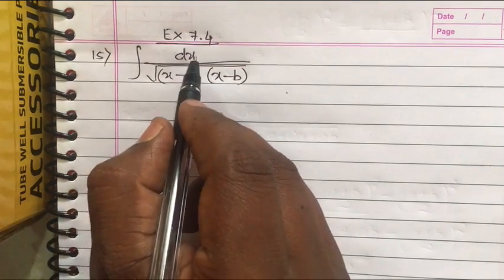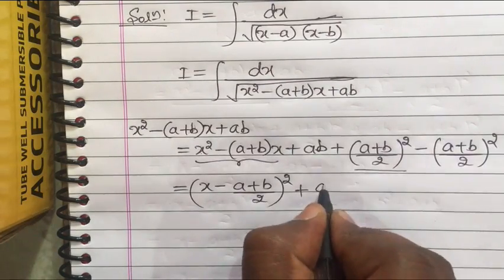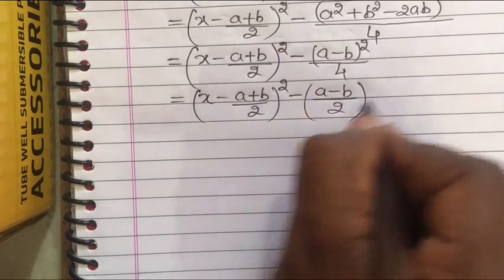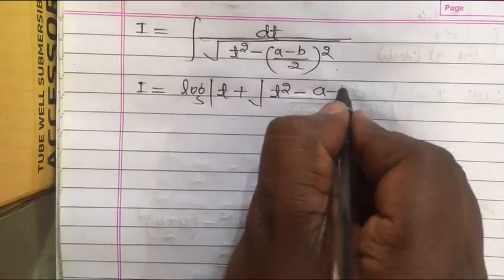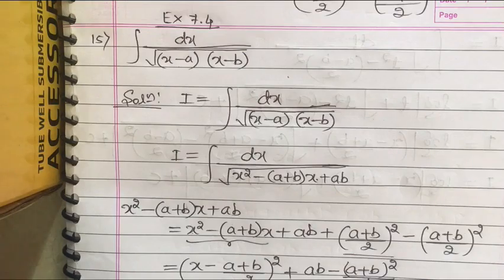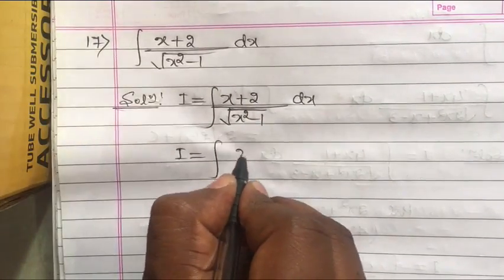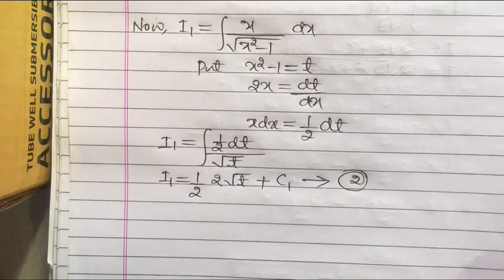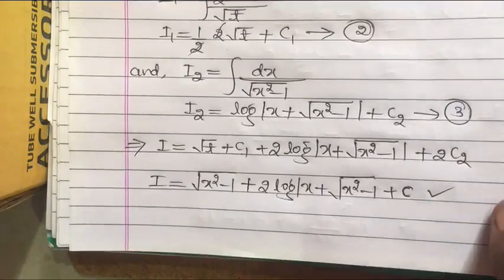Integrals - Integration | Exercise 7.4 (Q.15 to Q.17) | NCERT Class 12 Mathematics